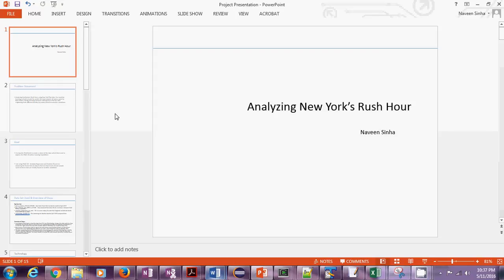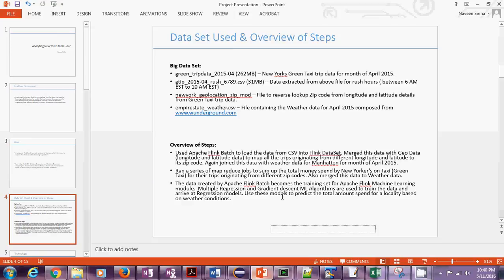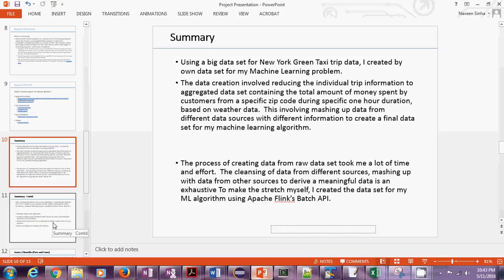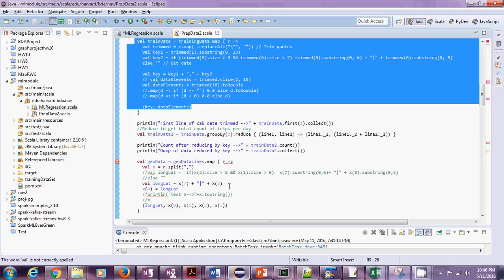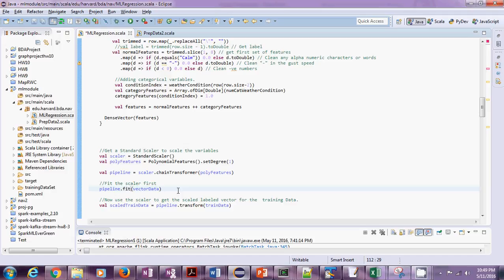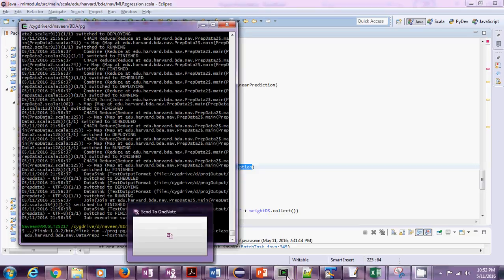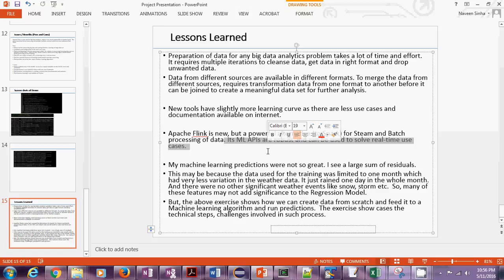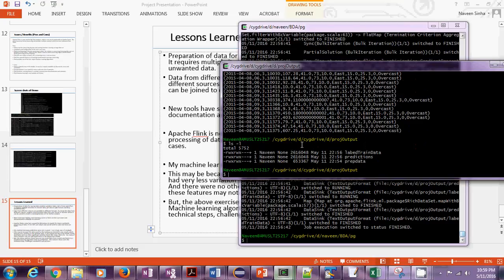Analyzing big data using Flink Batch and Flink ML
Big Data analytic using Apache Flink Batch and Flink ML